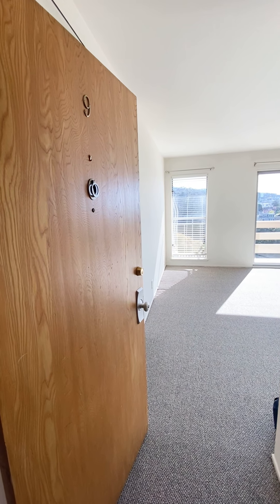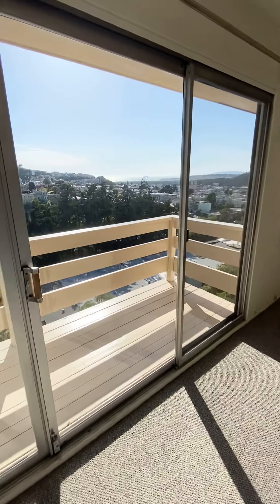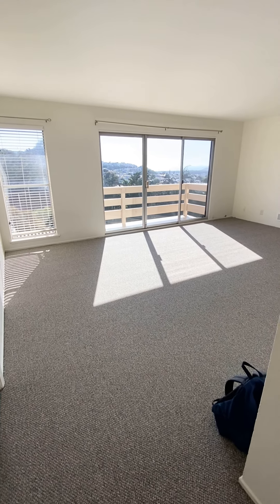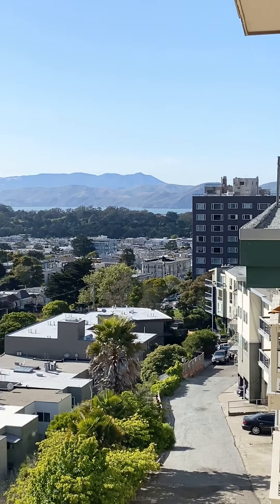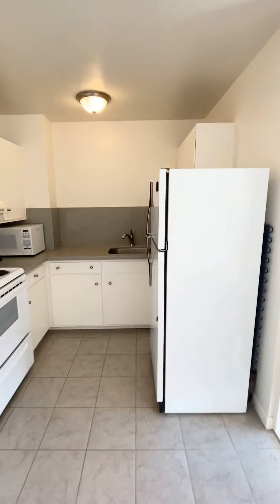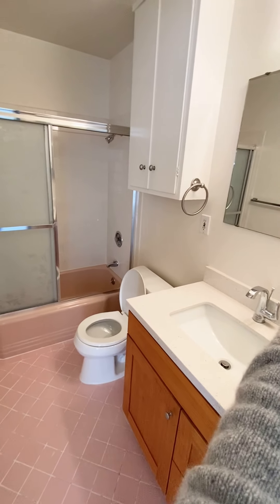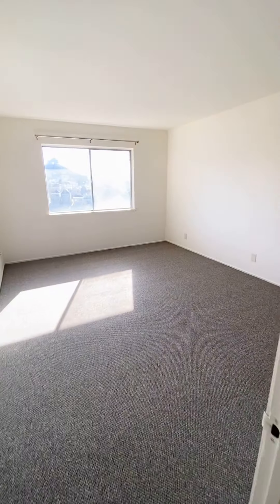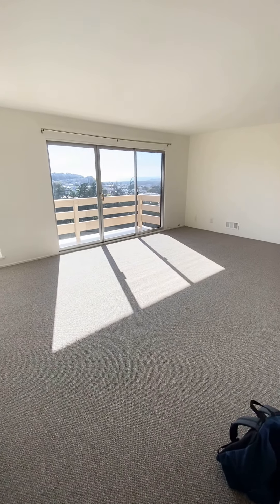435 Warren Dr apt 9 - spacious one bedroom apt in Inner Sunset w/balcony, beautiful views, near UCSF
Beautiful one bedroom apartment located in Inner Sunset, near UCSF. This spacious unit has a private balcony with views of the city and Pacific Ocean. This unit gets a ton of natural sunlight with large windows spanning the entire width of the living room and bedroom.